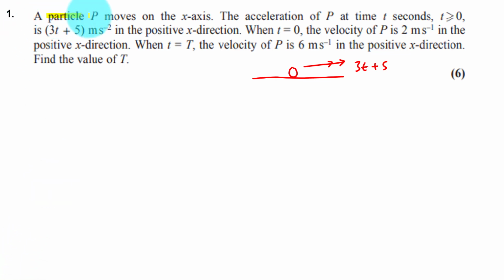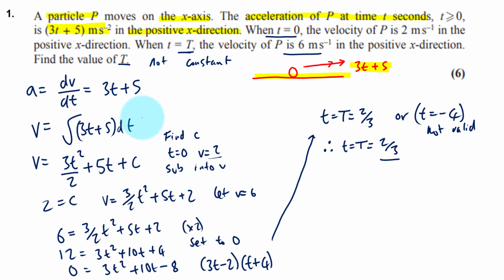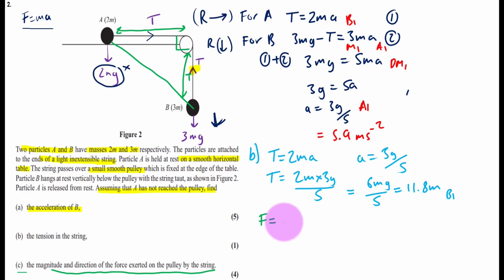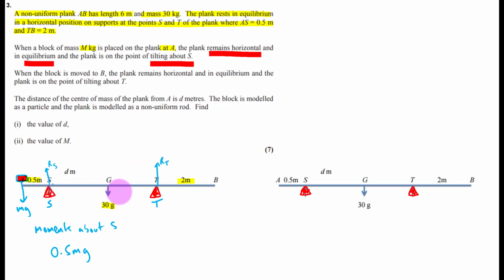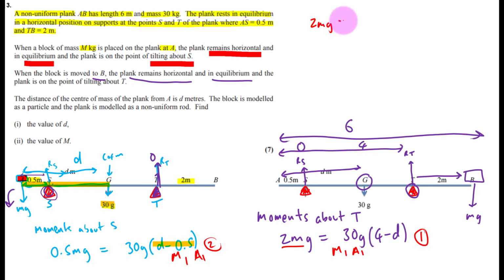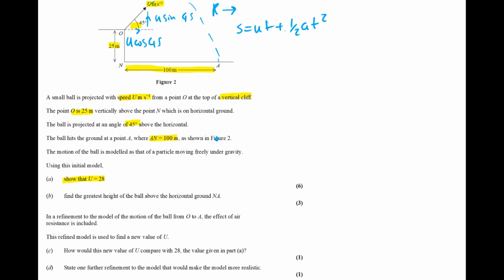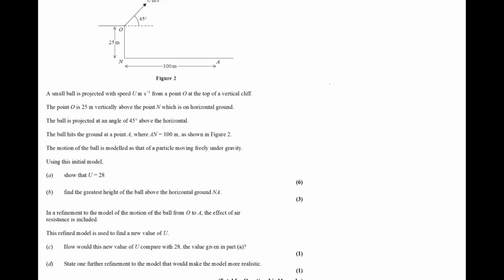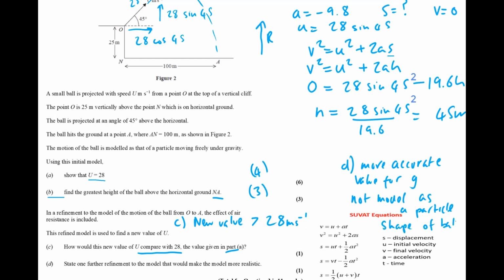Mechanics baseline exam walkthrough Oct 22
Walkthrough of Baseline Mechanics exam. Mechanics questions detailed walkthrough.